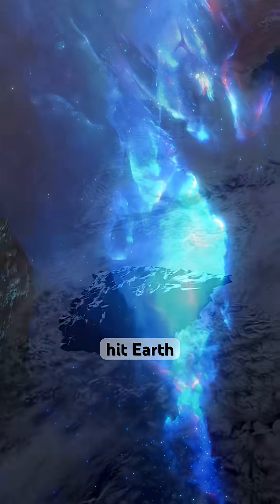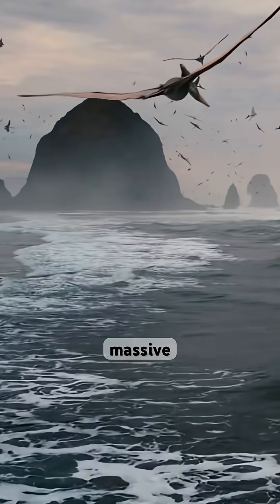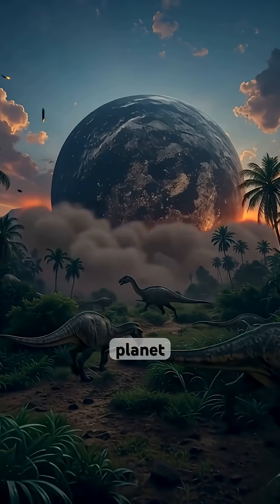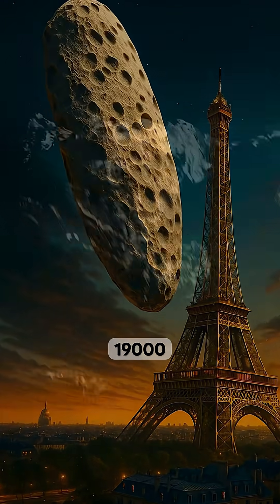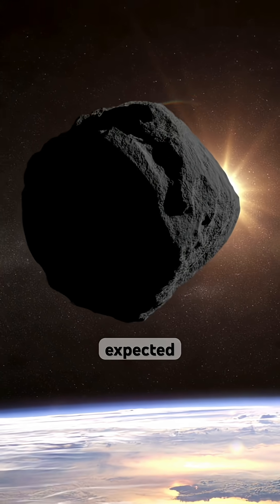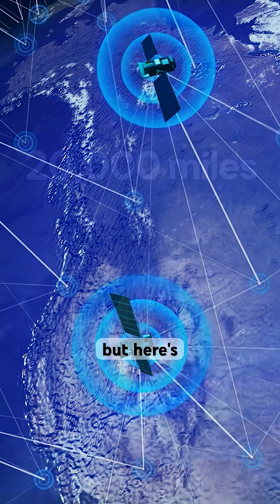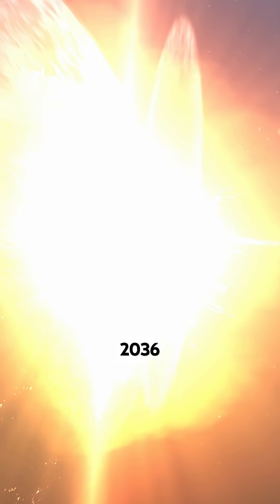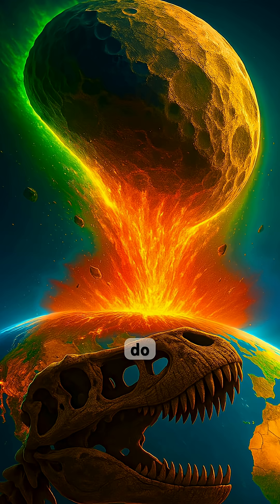The Asteroid That Could End Civilization 😱☄️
Sixty-six million years ago, a massive asteroid slammed into Earth — ending the reign of the dinosaurs. 🦖💥

But what if history is about to repeat itself?

Meet Apophis, a real asteroid hurtling through space at 19,000 miles per hour — expected to pass closer than some satellites in 2029.

Scientists say it will miss us… but only barely.

This short explores how one asteroid ended life as we knew it — and what could happen if the next one doesn’t miss. 🌍